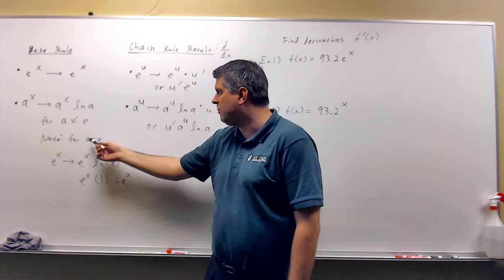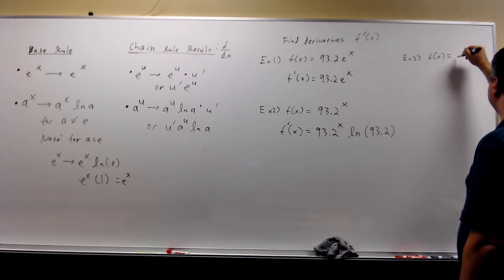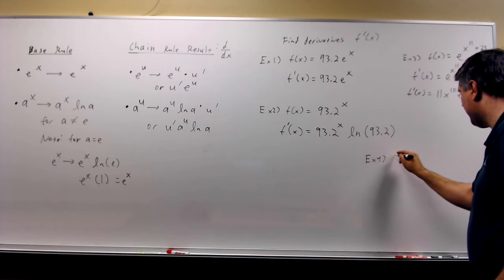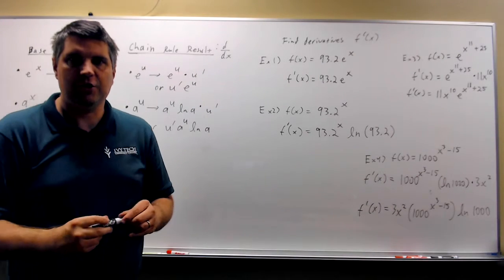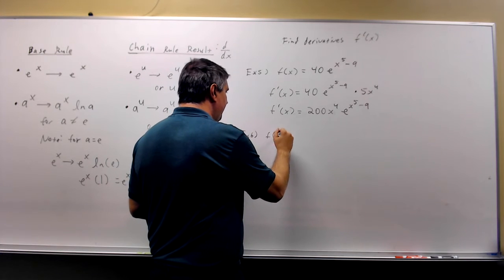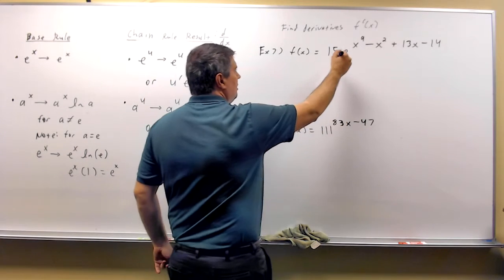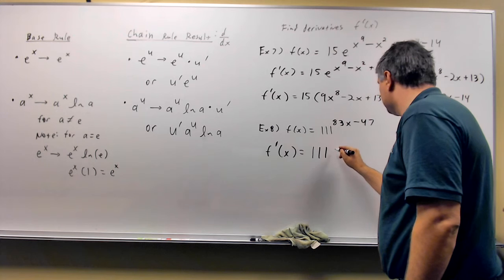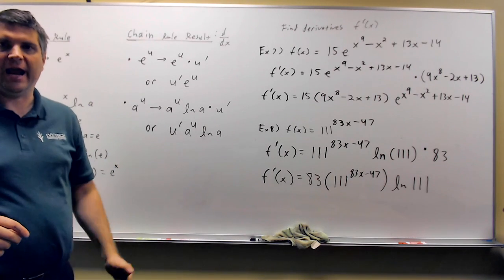Differentiation of Exponential Functions